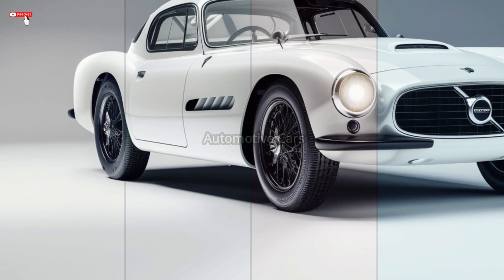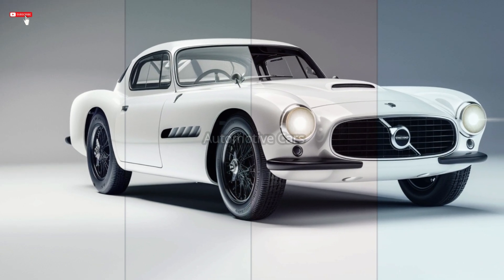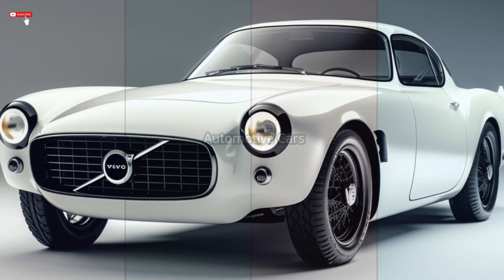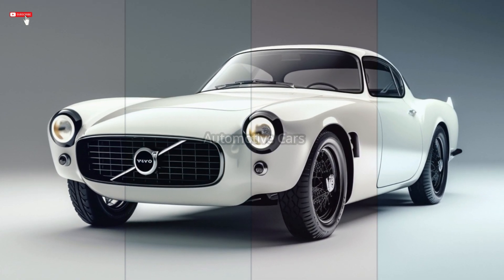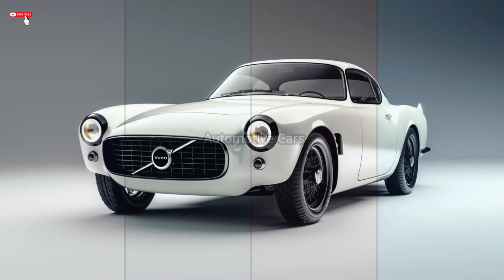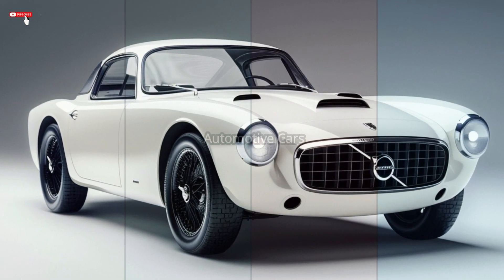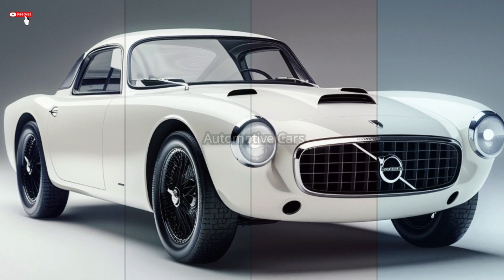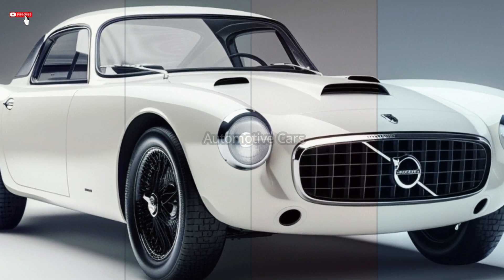LATEST!!!2025 Volvo P1800-The Incredible Modern Style!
The 2025 Volvo P1800 has undergone a remarkable makeover from its 1960s debut to its sleek, contemporary style. Fans of vintage car revivals, automotive history, or just gorgeous design will love this video. It explains why the 2025 Volvo P1800 is a masterpiece rather than just an automobile.